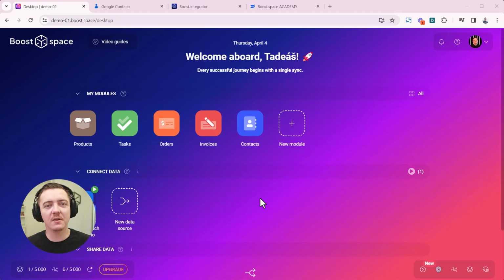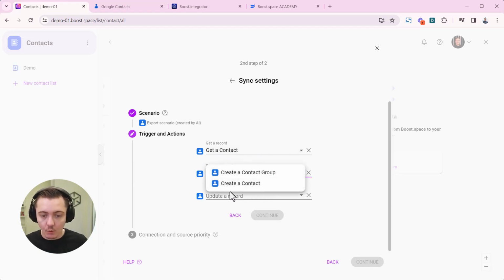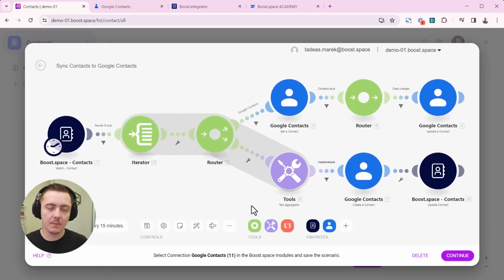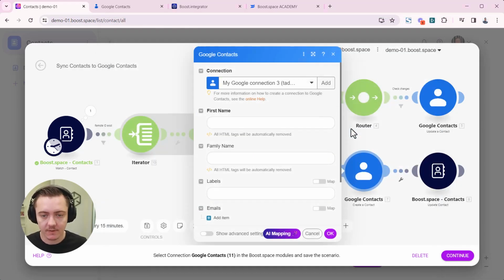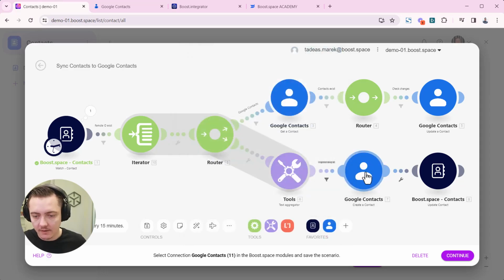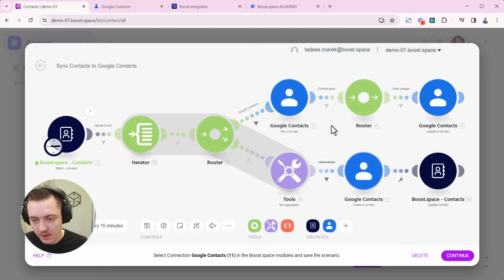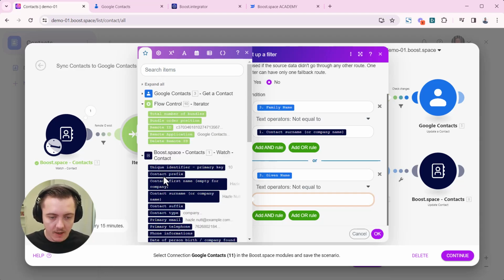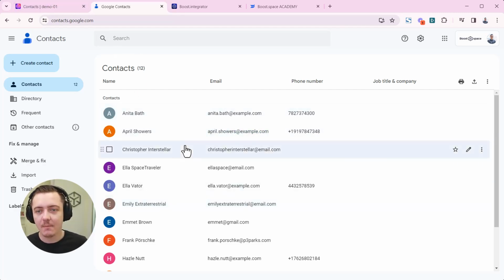Boost.space Lifetime Deal I Connect apps to synchronize, standardize, and manage all your data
In this Boost.space review, we will talk about what is Boost.space software, how it works, Boost.space lifetime deal, how to use Boost.space, Boost.space tutorial, Boost.space demo, Boost.space pricing & plans and some of the features that are available. Boost.space reviews: Boost.space app is Connect apps to synchronize, standardize, and manage all your data in one place.